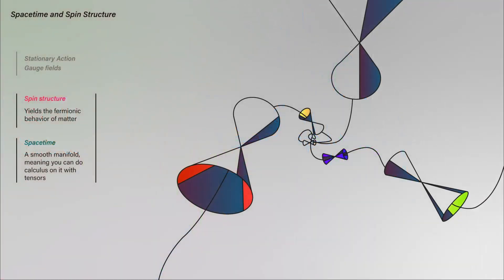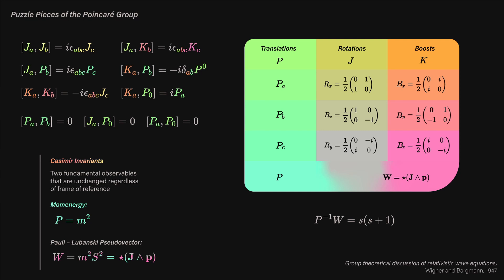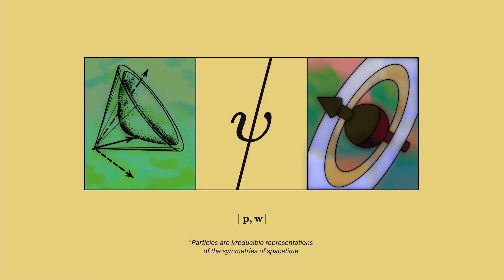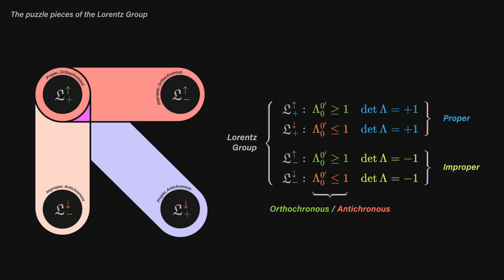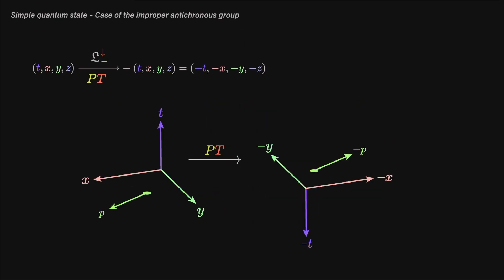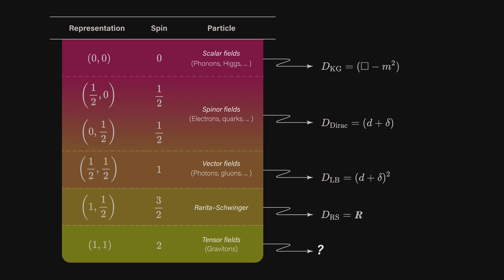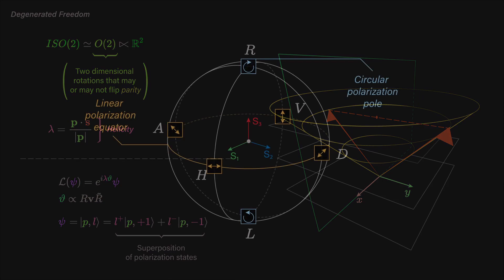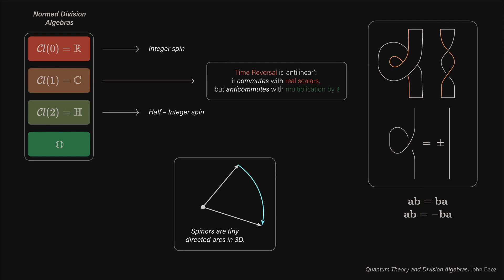Informal QFT 2 - Spin statistics and spacetime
This is yet another video made as a compilation of some material of a discord study group on QFT.